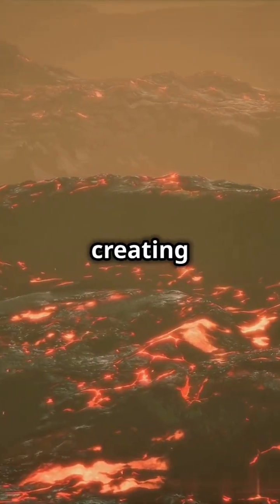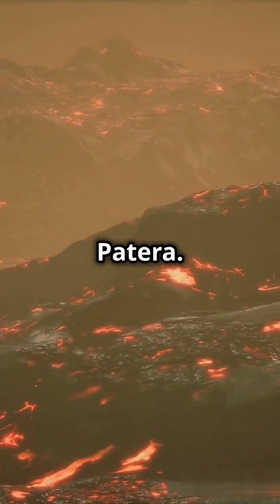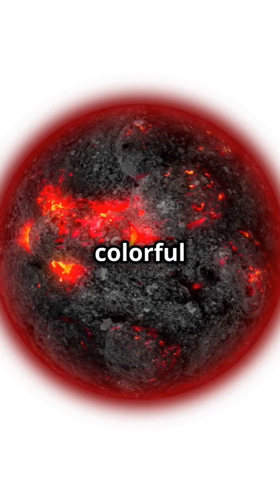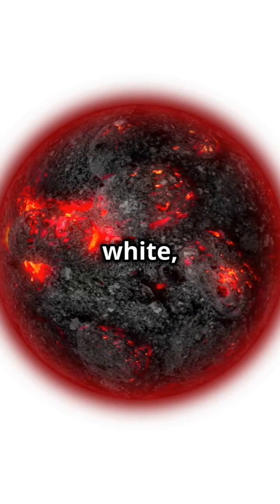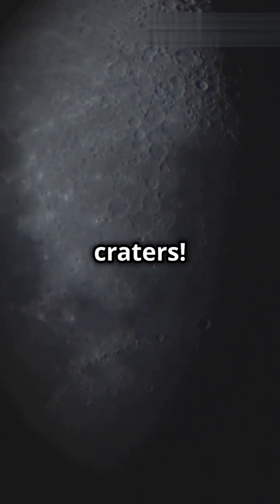🌋 "EXPLOSIVE REVEAL: Io's Volcanic Eruption Unleashed! Discover The Solar System's Most Active Body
Get ready to have your mind blown with the latest revelation about our moon! 🌕💥✨ Witness the unbelievable as the hidden collision of our moon is finally revealed - could it have crashed into another moon? 🚀🌌 Join us on this cosmic journey as we unravel the mysteries of this celestial event in a way you've never seen before. MoonCollision SpaceSecrets AstrologyMystery IncredibleDiscovery SpaceExploration BeyondOurGalaxy PrepareToBeAmazed NewInsights GalacticRevelation MustWatch MoonCrash LostLunarHistory. Don't miss out on this epic discovery - watch now! 🌠

🌕💥✨ Get ready to have your mind blown while we uncover the jaw-dropping secrets of our moon's hidden collision! 🚀🌌 Could it have crashed into another moon? 🌙 Don't miss out on this mind-bending revelation that will leave you speechless! Watch as we delve into the mysteries of space and reveal the unbelievable truth that will change the way you see the moon forever! 🤯✨

Get ready to have your mind blown as we unveil the shocking truth about our Moon's hidden collision! 🌕💥✨ Join us as we delve deep into the mystery of whether the Moon crashed into another celestial body, leaving experts baffled. 🚀🌌 Don't miss this incredible revelation that will leave you speechless! MoonMystery HiddenCollision OuterSpaceSecrets AstronomyUnveiled SpaceExploration AstrologyRevealed MindBlown🤯

Get ready to be mind-blown as we delve into the astonishing revelation of our Moon's hidden collision! 🌕💥✨ Dive deep into the mystery of whether it crashed into another moon, unraveling secrets of the universe. 🚀🌌 Watch as we unlock cosmic secrets and prepare to be amazed by the unbelievable findings. Join us on this interstellar journey of discovery and let's uncover the truth together! Don't miss out on this epic cosmic event! MoonCollision SpaceMystery InterstellarDiscovery CosmicRevelation AstonishingReveal PrepareToBeAmazed HiddenTruths Astrology UniverseWonders SpaceExploration 🌠🔭🛸

Get ready to have your mind blown with the latest discovery about our moon's secret collision! 🌕💥✨ Watch as experts reveal never-before-seen evidence suggesting a possible crash with another moon! 🚀🌌 The mysteries of space are unraveled in this mind-blowing video - you don't want to miss this! Join us as we uncover the truth behind the moon's hidden collision and what it means for our understanding of the universe. Buckle up for an out-of-this-world journey that will leave you in awe! MoonCollision SpaceDiscovery MindBlown InterstellarMysteries AstronomyRevealed UniverseSecrets 🌟🔭🛸